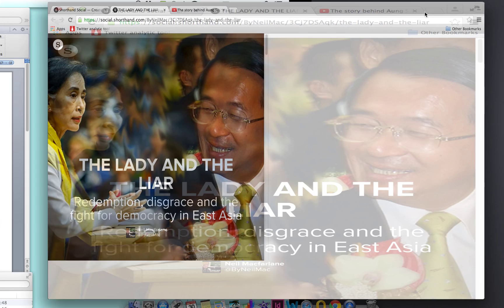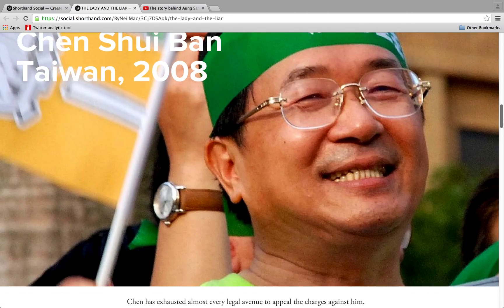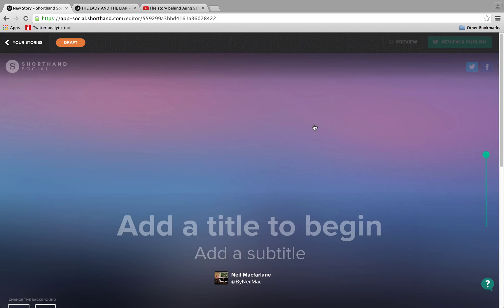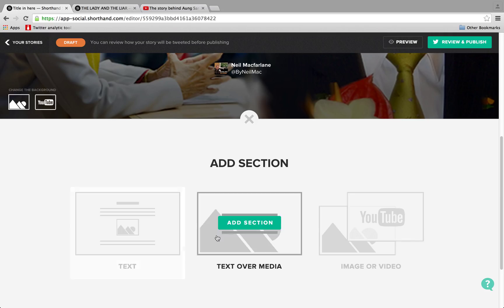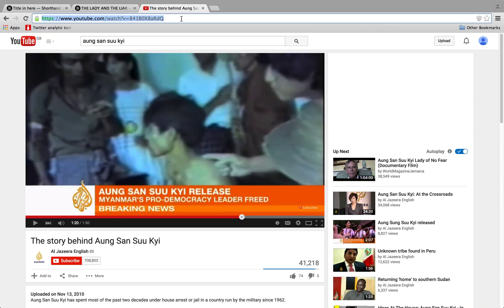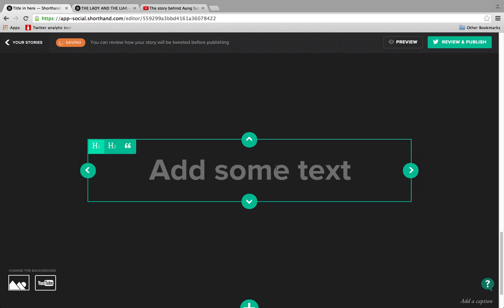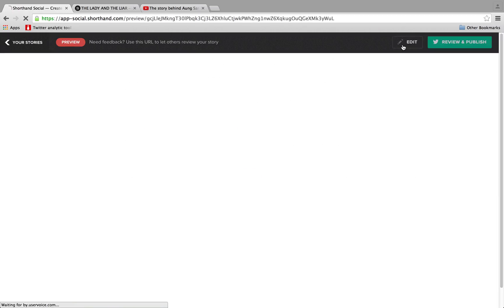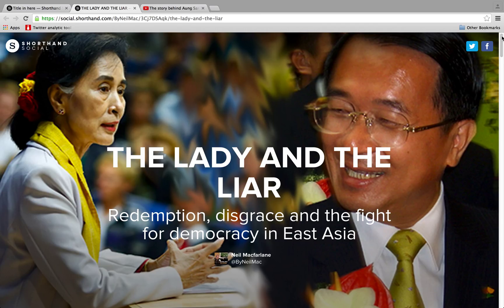Shorthand Social Tutorial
A step-by-step guide on how to create interactive narratives using Shorthand Social.